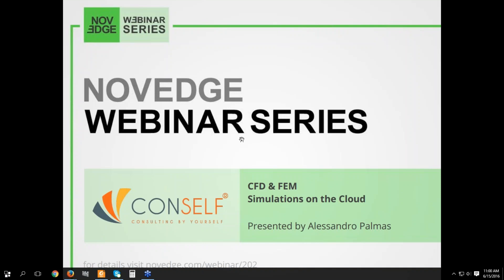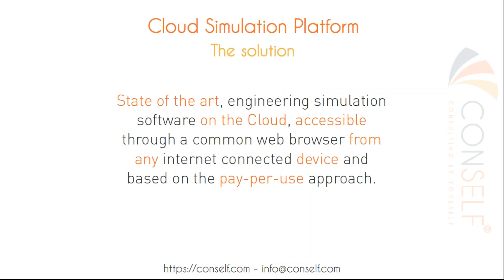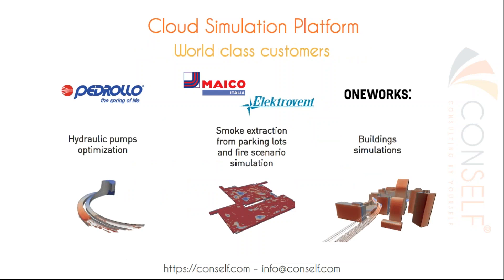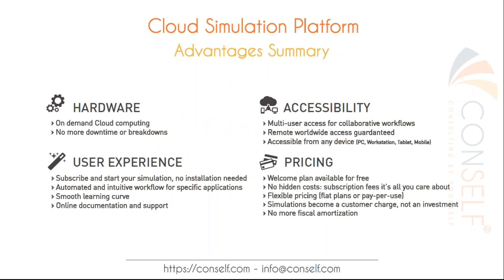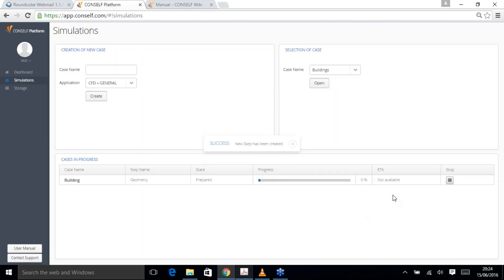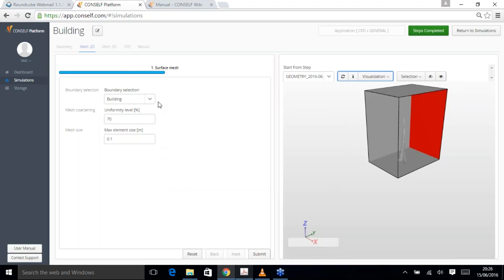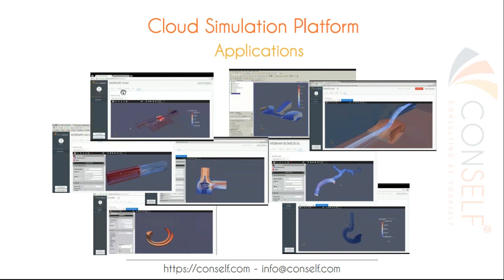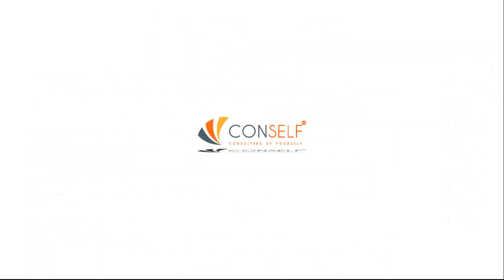CFD FEM Simulations on the Cloud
This webinar will provide an overview of CONSELF Cloud Simulation Enterprise and how to use it to perform state of the art simulations in the fluid dynamics and stress analysis sectors. Through real case applications, the whole simulation process will be covered and explained: starting from CAD upload and interaction and arriving to results post processing (pressure and velocity distribution, flow lines, etc.) while passing through the creation of the computational grid (meshing) and the simulation setup.

The webinar is free and will last about one hour, including the Q & A session.

Alessandro Palmas is one of CONSELF Co-Founders. He has a MSC in Aerospace Engineering from Turin and Milan Polytechnics and Glasgow University. Prior to founding CONSELF, Alessandro worked at FCA as a specialist engineer and at Karalit as CFD software developer. Alessandro drives the growth of CONSELF Cloud Simulation Platform, the innovative web application that provides state of the art Computational Fluid Dynamics and Stress Analysis software accessible through a common web browser.

For more info about CONSELF Cloud Simulation Enterprise  visit the product page on the Novedge website.

Engineers of any discipline who need state of the art engineering simulations in Fluid Dynamics or Stress Analysis fields.